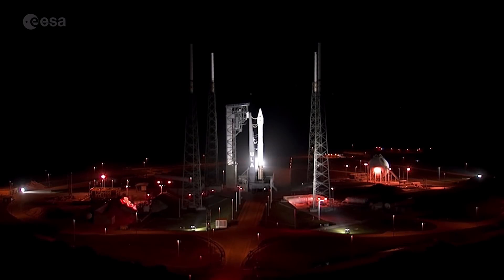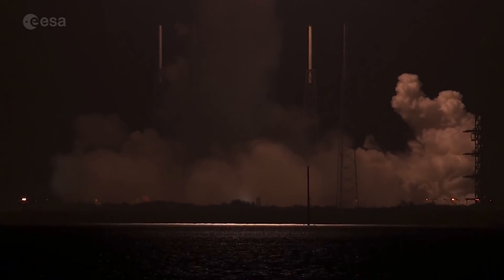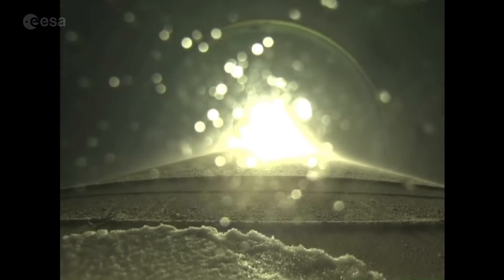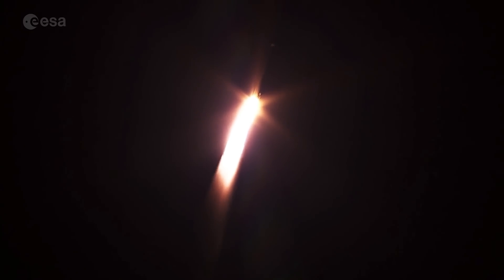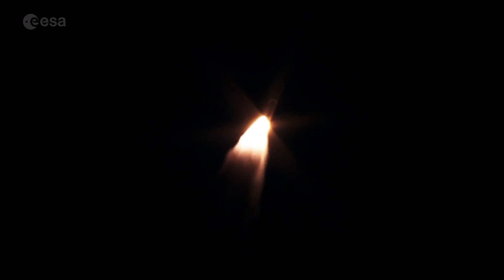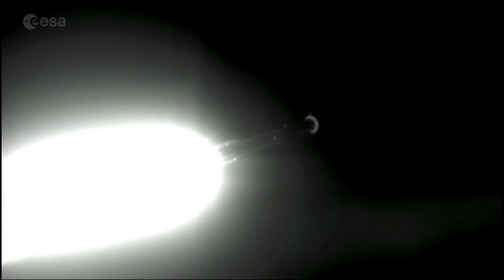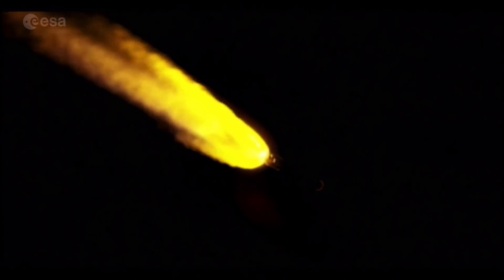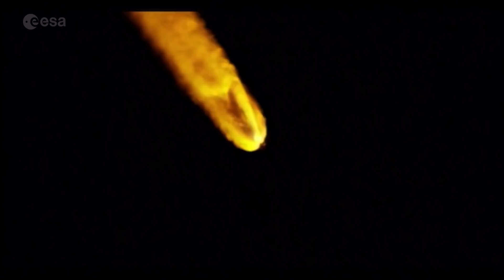Solar Orbiter liftoff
ESA’s new Sun-exploring mission Solar Orbiter lofted to space aboard the US Atlas V 411 rocket from NASA’s spaceport in Cape Canaveral, Florida at 04:03 GMT (05:03 CET) on 10 February 2020.

Solar Orbiter, an ESA-led mission with strong NASA participation, carries a set of ten instruments for imaging the surface of the Sun and studying the environment in its vicinity. The spacecraft will travel around the Sun on an elliptical orbit that will take it as close as 42 million km away from the Sun’s surface, about a quarter of the distance between the Sun and Earth. The orbit will allow Solar Orbiter to see some of the never-before-imaged regions of the Sun, including the poles, and shed new light on what gives rise to solar wind, which can affect infrastructure on Earth.